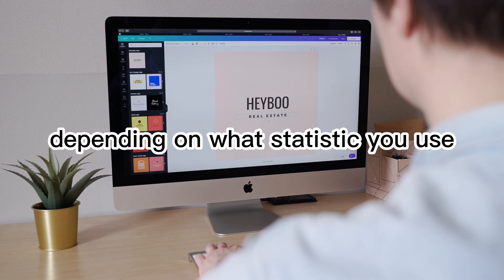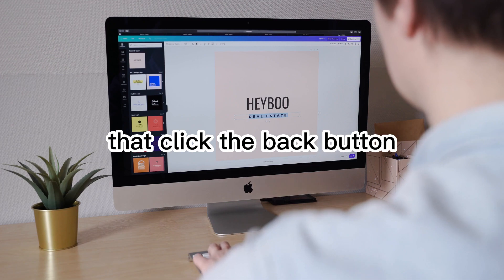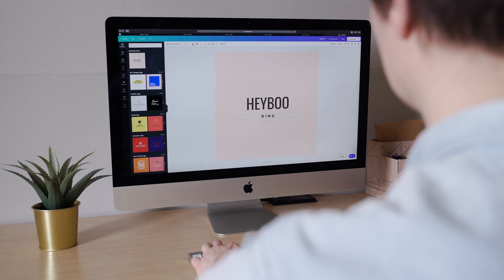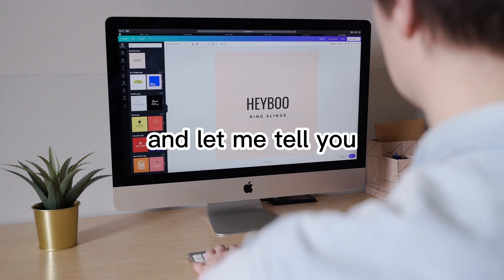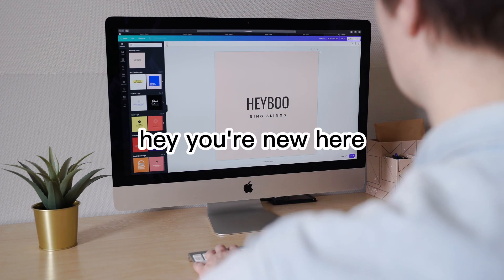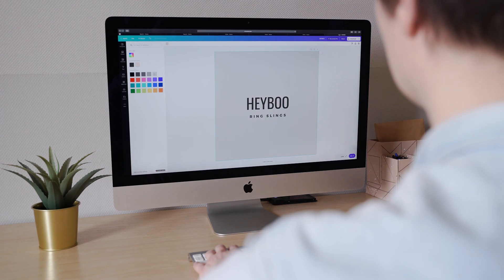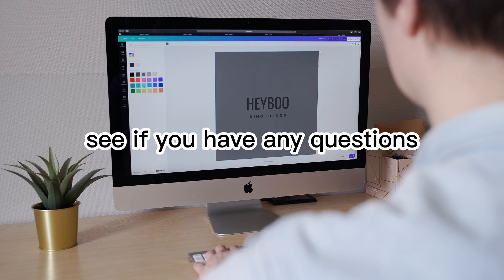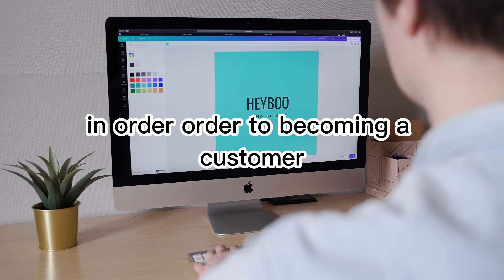Marketing Strategies To Help Grow ANY Business Part 4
Use AI To Create Content

Growing a business is no easy feat, especially in today’s competitive market. With so many competitors vying for the same customers, it can be difficult to stand out from the crowd.

The good news is that there are a number of strategies that you can use to help your business grow.

From leveraging the power of social media and search engine optimization to creating content and running targeted campaigns, these marketing strategies can help you stay ahead of the competition.

In this video, we’ll discuss the top marketing strategies that can help you grow any business.